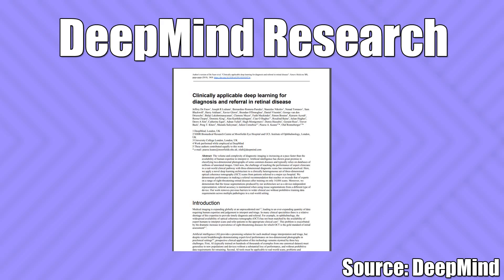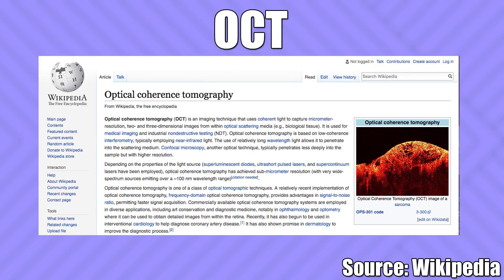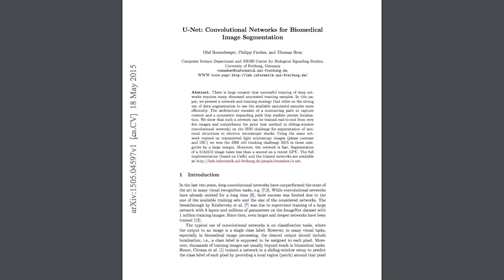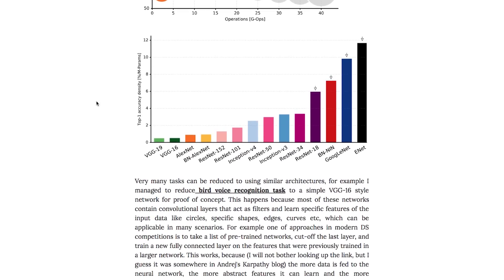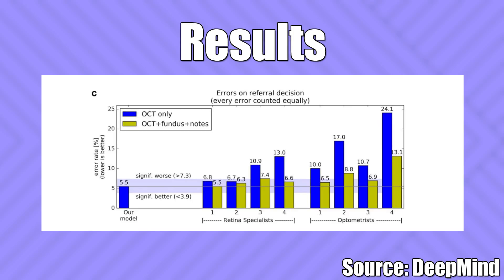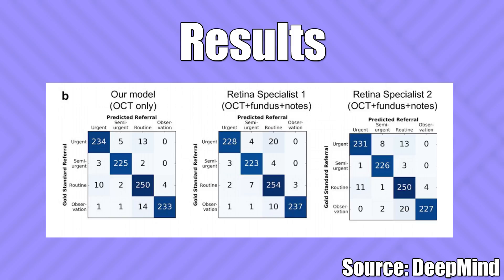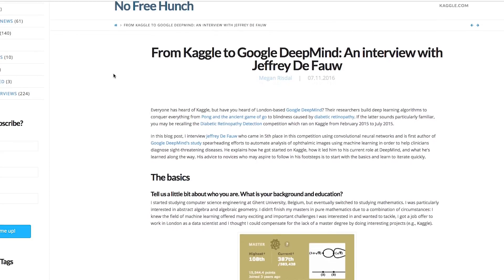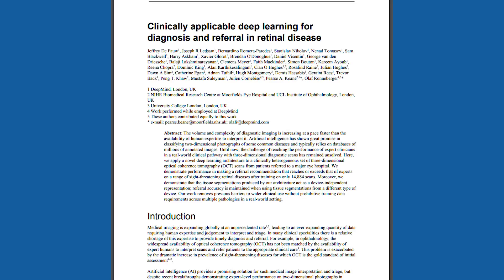DeepMind AI Beats Eye Experts - Learn AI by reading their research!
I start summarising the paper at 1:53
Reading scientific papers is a great way to learn more about Artificial Intelligence. In this video I look at the DeepMind article 'Clinically applicable deep learning for
diagnosis and referral in retinal disease' by Jeffrey de Fauw et al. This is a very interesting article and a great example of what can be done with Artificial Intelligence (AI) . Here are the links:-